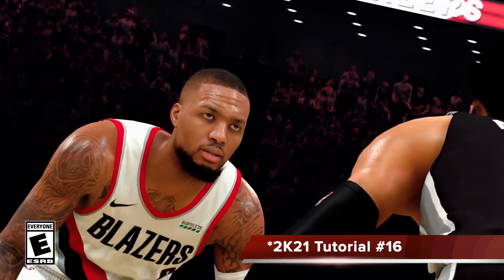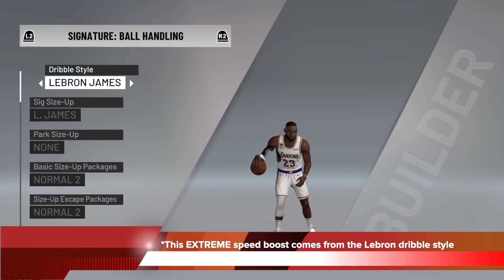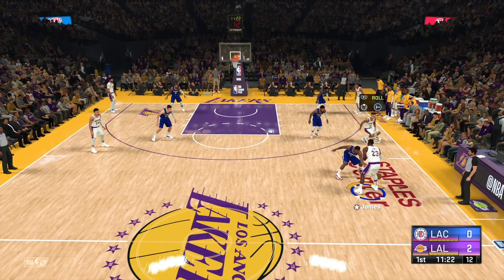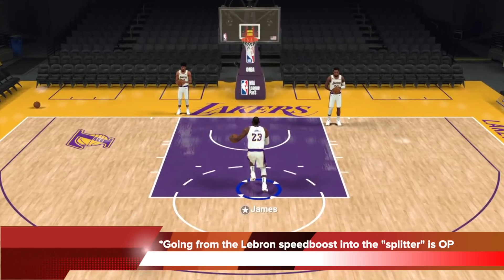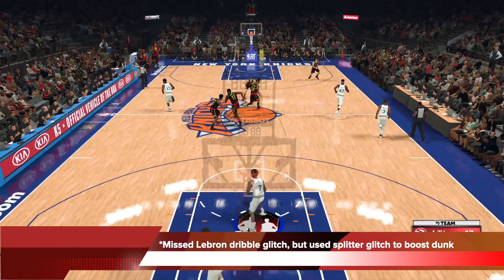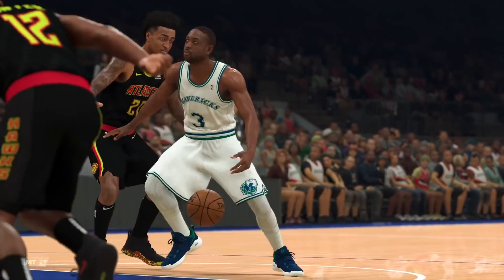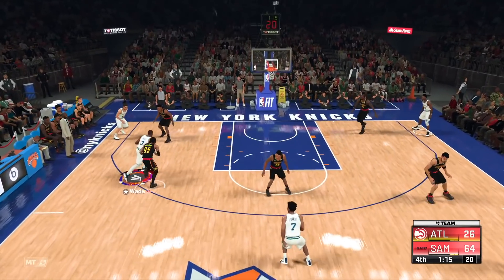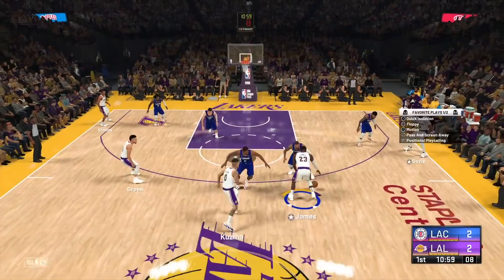Best Dribble Moves in 2K21 : NBA 2K21 Best Signature Styles Tutorial. Dribble Glitch Sigs 2K21 #16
Best NBA 2K21 Sigs + Dribble Moves Tutorial. 2K21 Speed boost dribble glitch